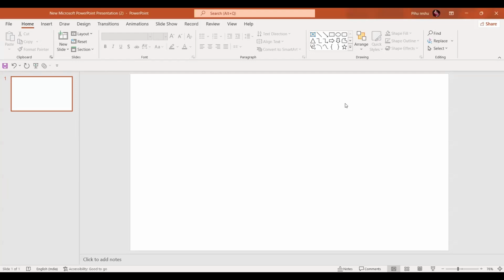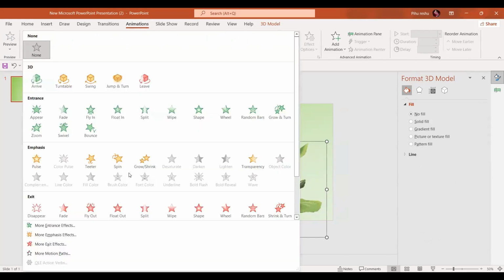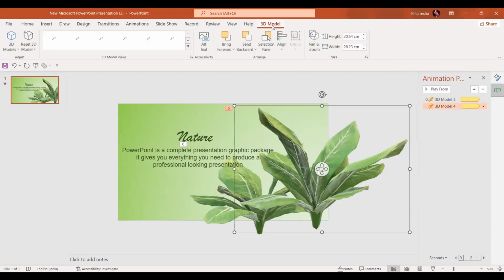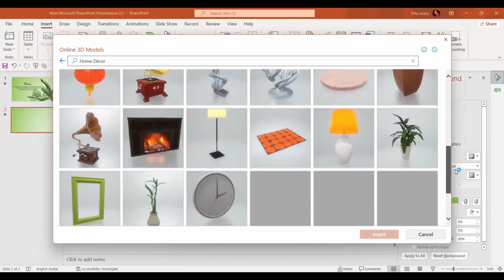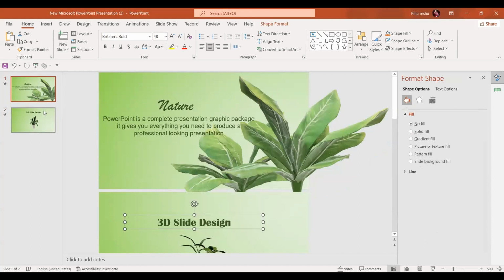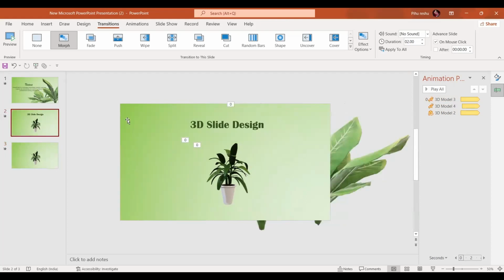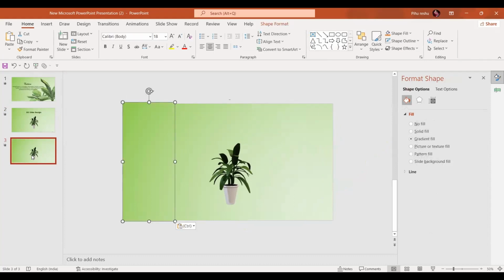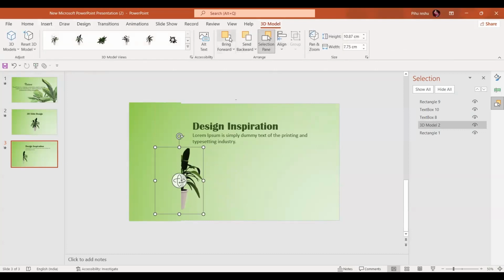Create ENGAGING Slide Design | 3D Morph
(download and then use it!)
 In today's tutorial, I have explained how to design stunning slide in PowerPoint using 3D models and morph transition